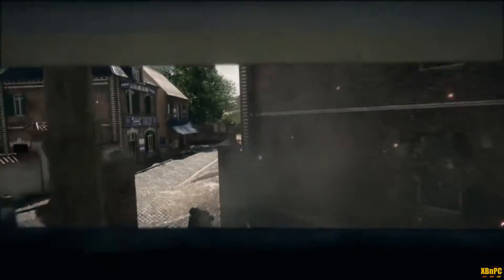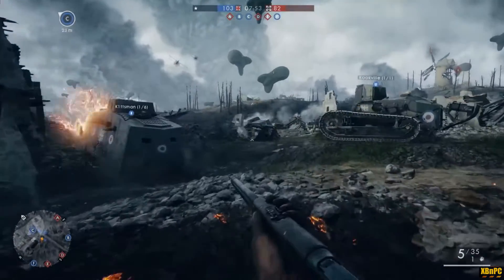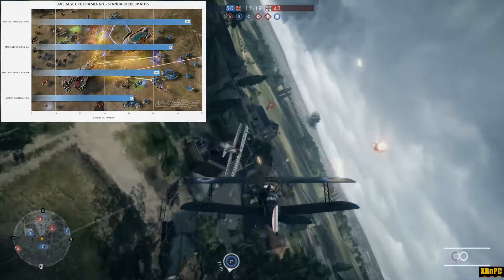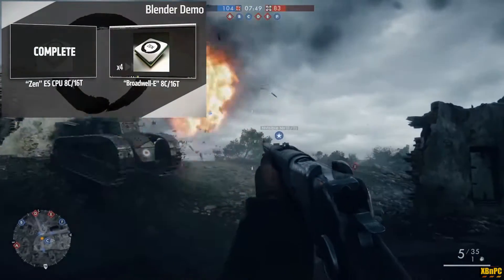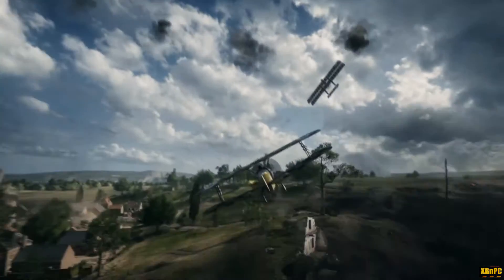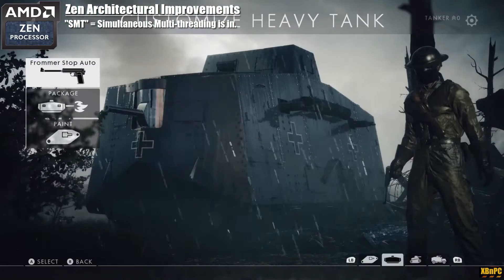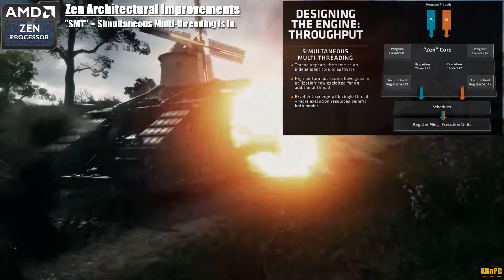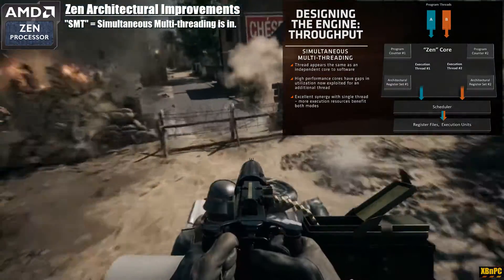XBnPC - AMD's Zen Architecture!! Ryzen vs Kaby Lake & Broadwell-E - Part 2!!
XBnPC - Intel & AMD Upcoming CPU's!! AMD's Ryzen vs Intel's Kaby Lake & Broadwell-E!!

Details & Speculation on Architecture, IPC and Overall Performance, Cost, Platform Features, Efficiency and More!!

*Manually Select 1080p HD for Best Quality*

Video Contents:
1:05 Zen Architecture Creation (Chief Architect: Jim Keller)
2:20 Zen Architectural Improvements
2:45 SMT Simultaneous Multi-threading
3:10 CMT Clustered Multi-threading (History & Explanation)
4:28 Micro-op Cache (AMD & Intel Implementation & Explanation)
6:10 Balanced Design of 1:1 Integer to Floating Point Cores on Zen
6:36 Enhanced Cache System: Write-Back L1 & Faster L2 & L3
7:25 Intel's Competitive Position & Which Products Will Compete
7:42 AMD's Summit Ridge Market Positioning & Pricing
8:50 Kaby Lake's Boosts Over Skylake (IPC)
9:10 Micro-op Caching & Hyper-threading
9:18 Intel's Mature 14nm Fabrication Process
9:40 Intel's Optane Technology for 3dXpoint & Memory
10:08 PCIe lanes on Z270 & H270 Motherboards
10:50 Who's Kaby Lake & Socket 1151 Gen 2 For?
11:13 Who's Kaby Lake & Socket 1151 Gen 2 Not For?
11:35 Ryzen vs Broadwell-E (Platform CPU Cost)
12:33 Fabrication and Efficiency (ALL) 13:08
13:45 Socket AM4 OPGA (Oranic Pin Grid Array)
14:09 Expectations

Thanks for stopping by!! I appreciate it!!